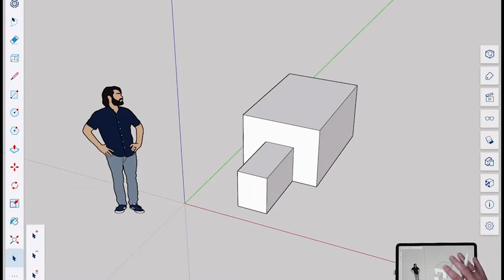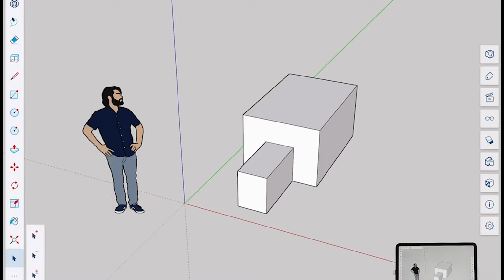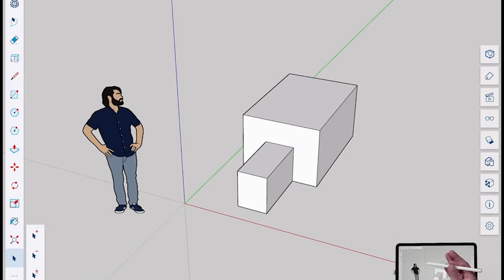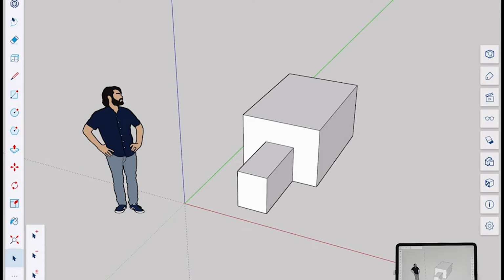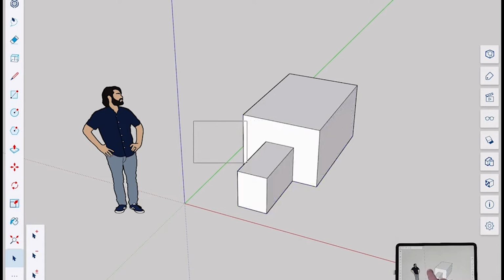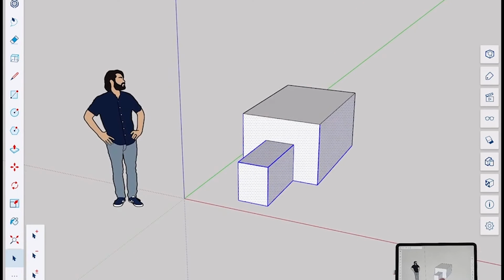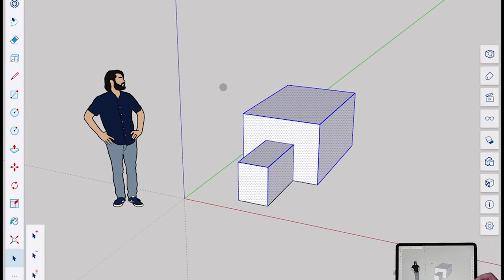Tutorial SketchUp for ipad - Select Tool